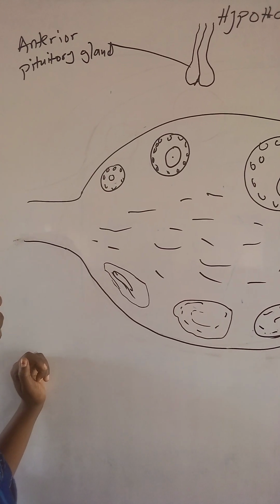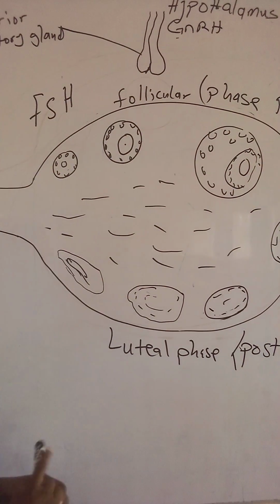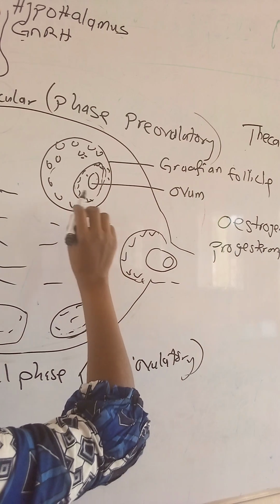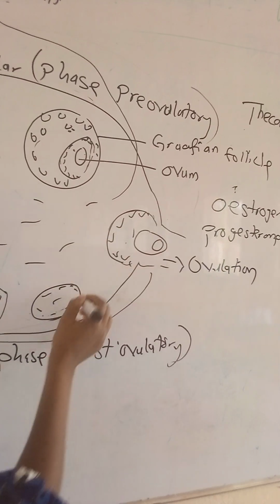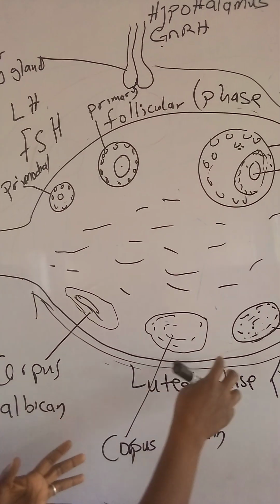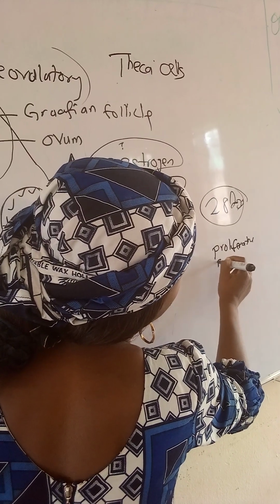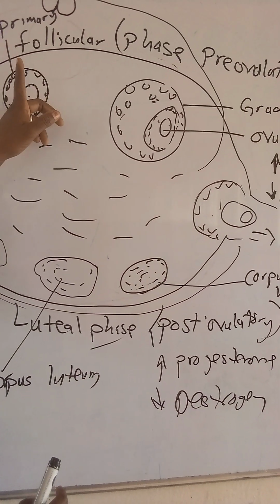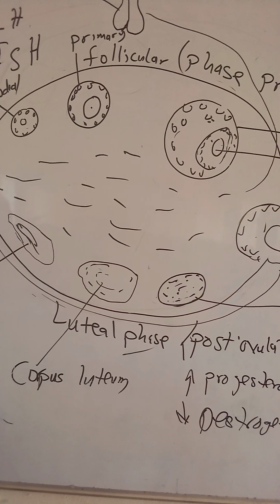OVARIAN CYCLE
shots : Ovarian Cycle
Key Terms ischemic phase: The final part of the secretory phase. The endometrium becomes ...
The Follicular Phase The follicular phase (or proliferative phase) is the phase of the menstrual cycle in humans and great apes during which follicles in the ovary mature, ending with ovulation. The main hormone controlling this stage is estradiol. ...